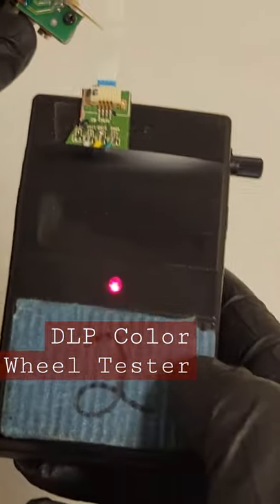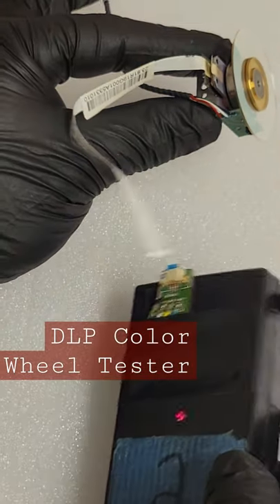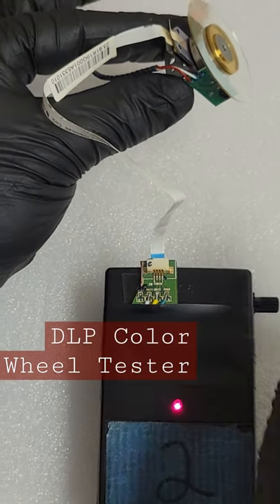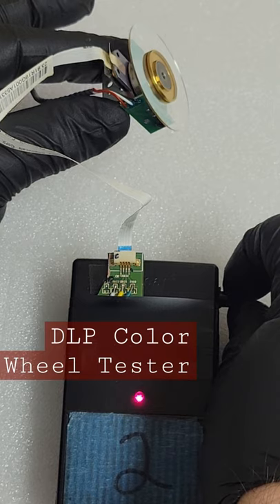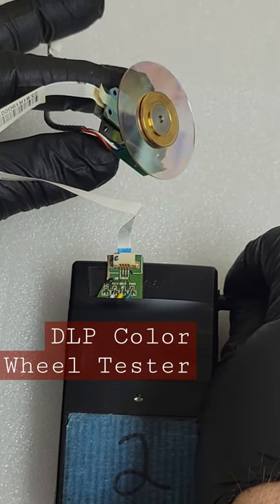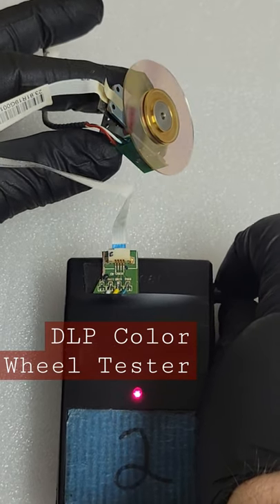DLP ColorWheel Test Box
Using a $10 3 pole motor driver, and old garage door remote housing and some scrap projector parts, I cobbled this together for testing color wheel motors.

I'll have a video on making your own soon.

If you just want to make one yourself and know how 3 pole motors work, here is the driver board I used.